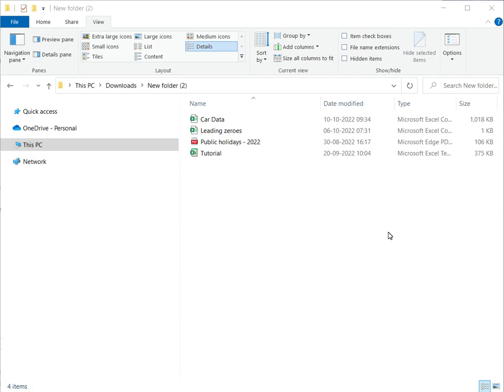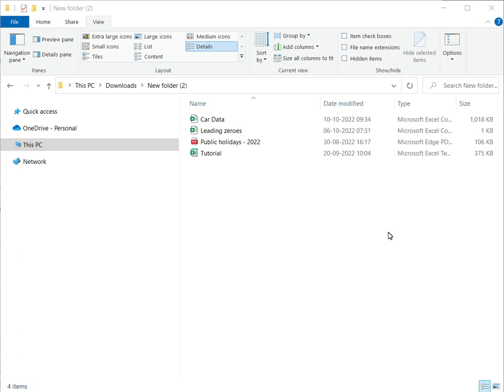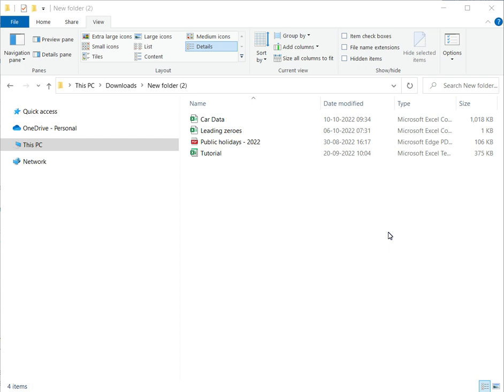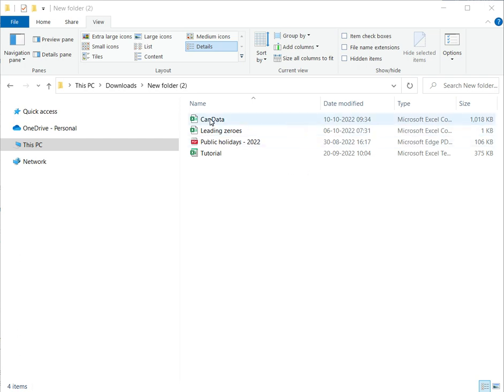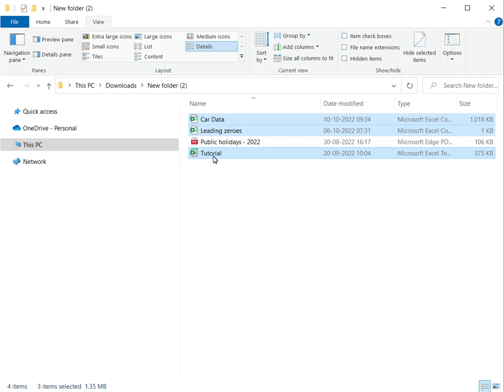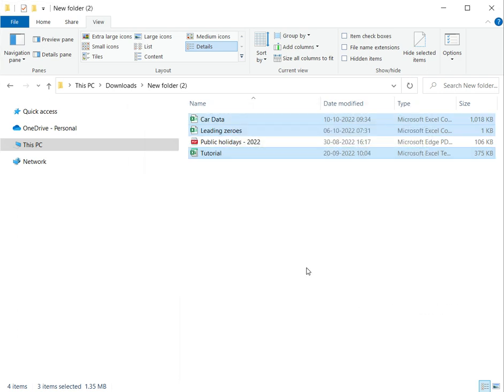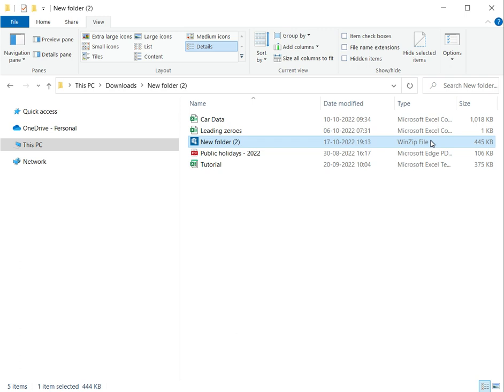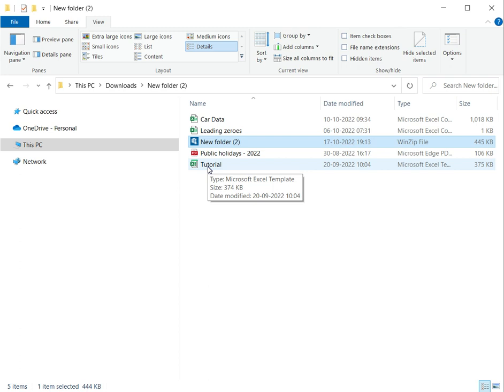How to zip Excel files